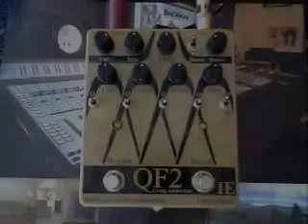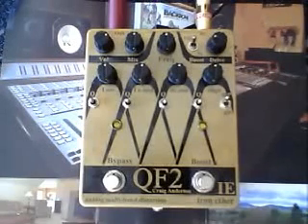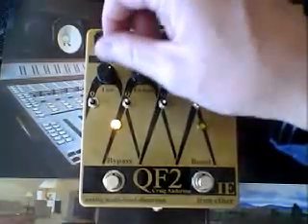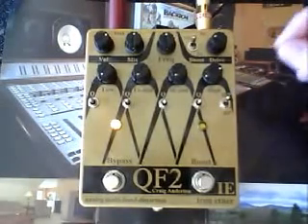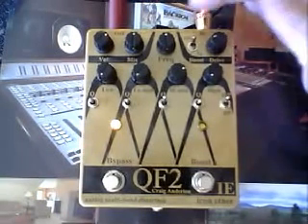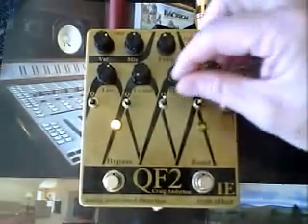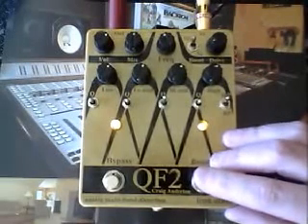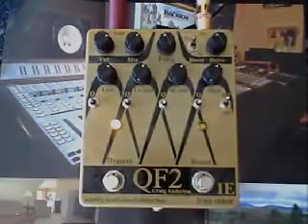QF2_Intro_1.wmv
QF2 analog multiband distortion pedal - introduction and description of controls